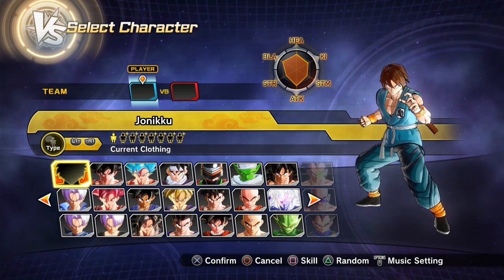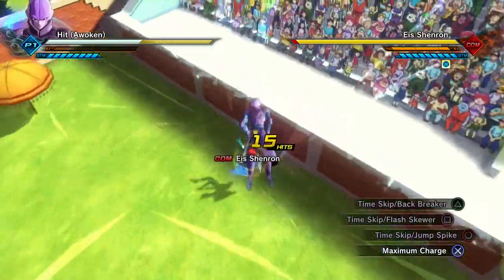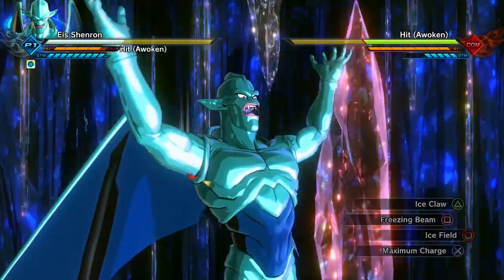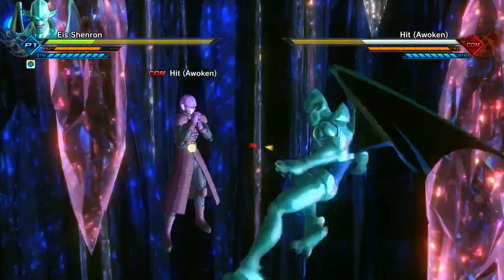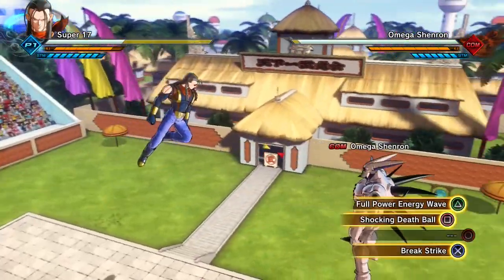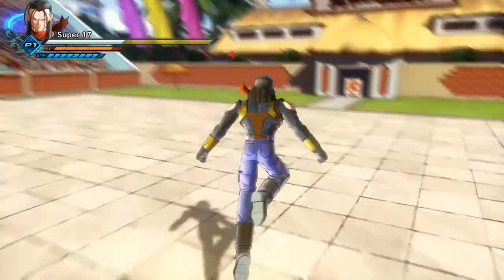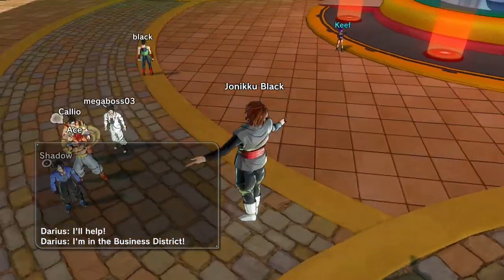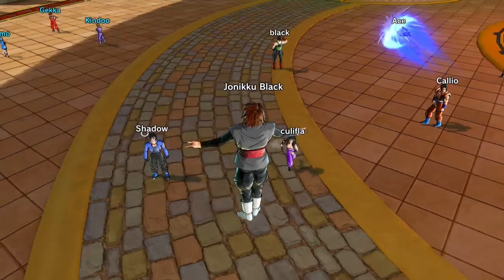Dragon Ball Xenoverse 2 Glitches: Time Skip/Tremor Pulse, Emotes In The Air & Super 17 - Johnic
The glitches in this episode is Hit's evasive Time Skip/Tremor Pulse, using emotes while flying and Super 17 flashing! Let me know your glitches in the comments, so I show it on my channel and shout you out! Twitter